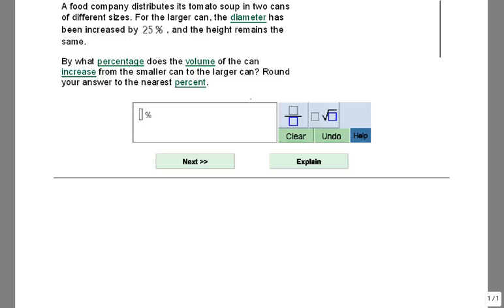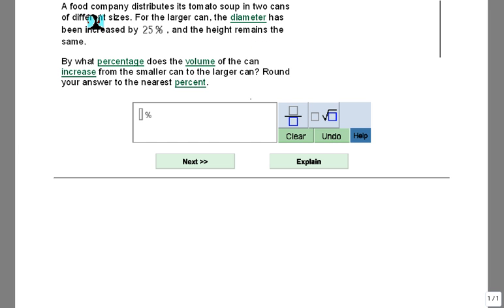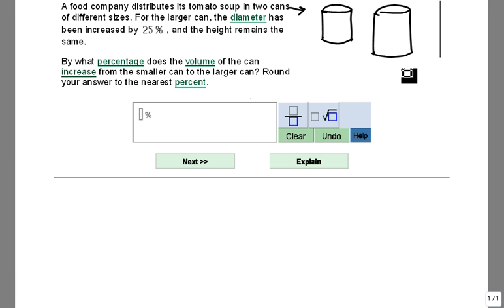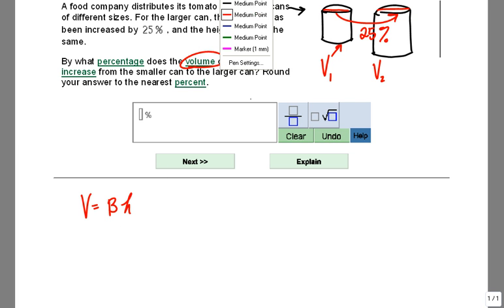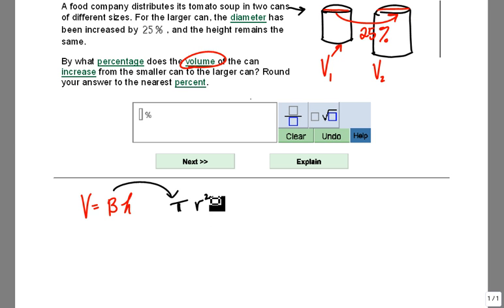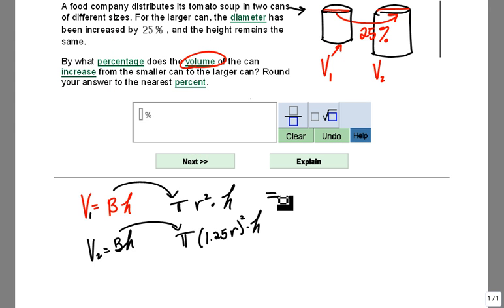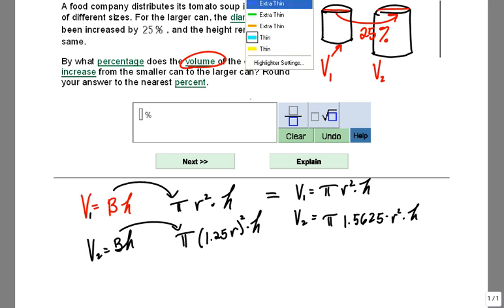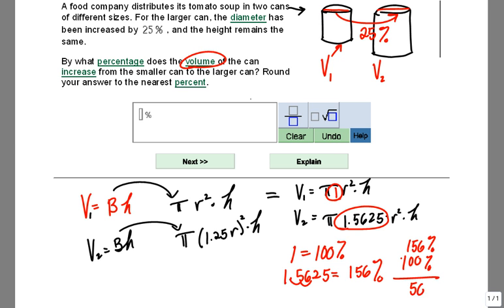Screencast by weikaili from Screenr.com